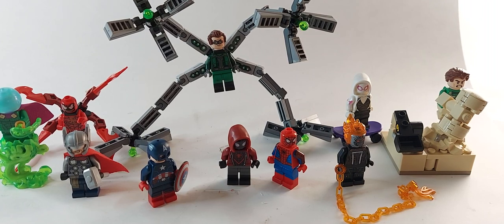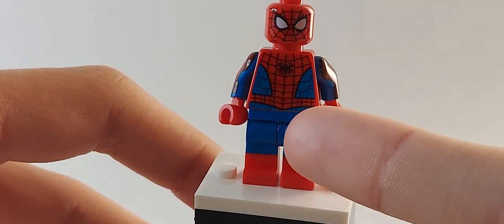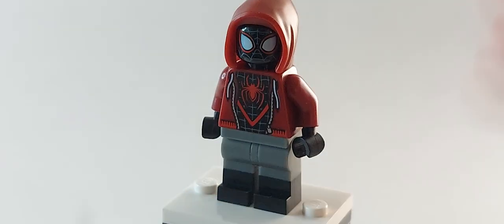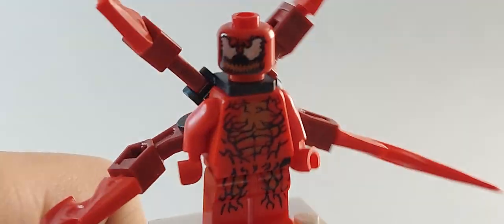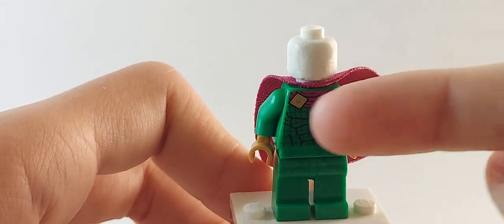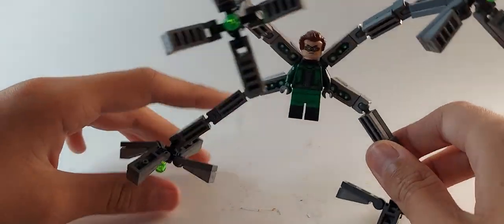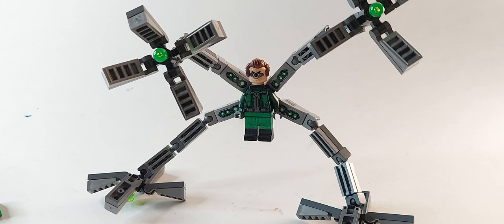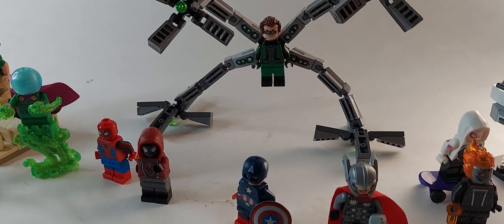How To Build A Better Lego Marvel 2021 Winter Wave Figures